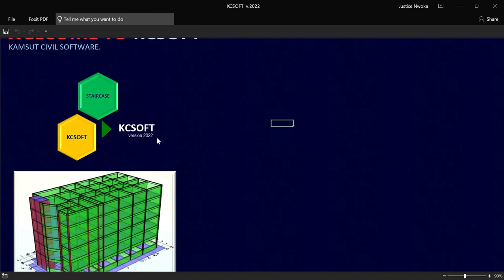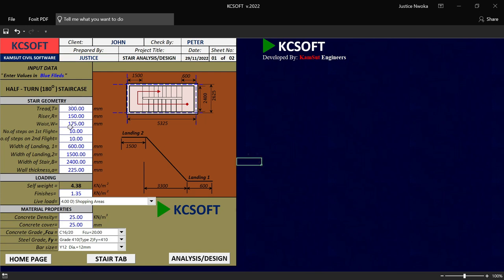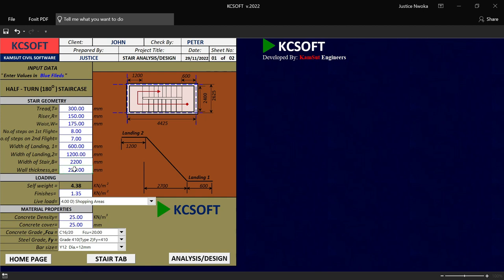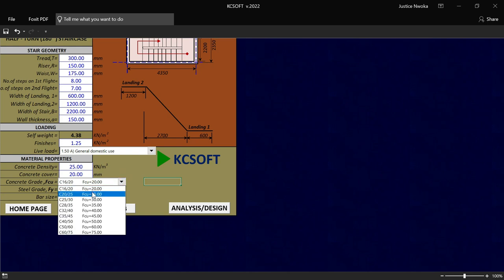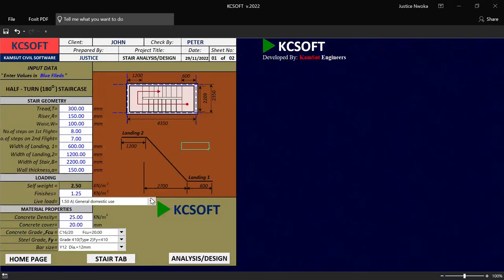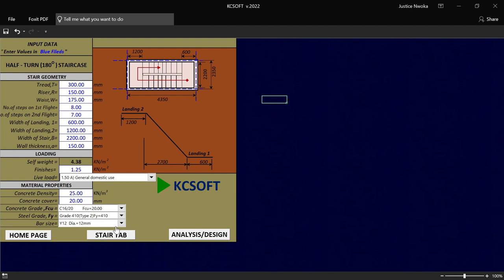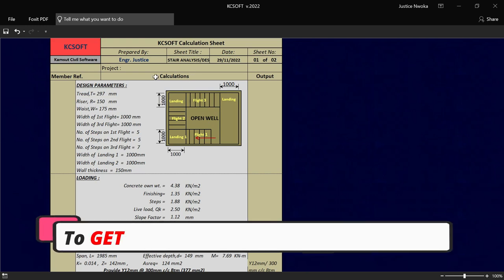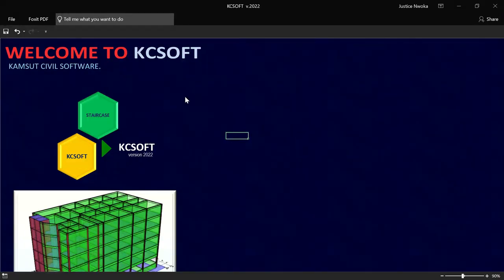Staircase Design and Detailing using KCSOFT 2022 Software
- In this video, you will learn How to design and detail an open well staircase using kcsoft 2022 software.

- Also in this video, you will learn How to Detail Slab in autocad after your building design in Protastructure .
RCC Building Construction Process
How to Design RCC Builidng in protastructure

- Next Bonus:
In my next video i will:
1) Design and Detail to ACI Code in Prota structure and autoCAD
2) Design and Detail to Eurocode in Protastructure